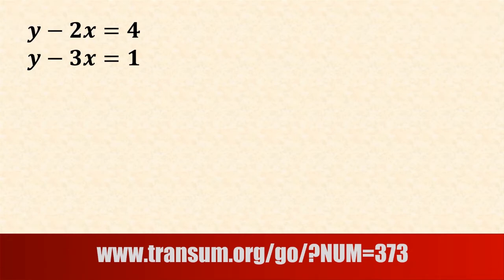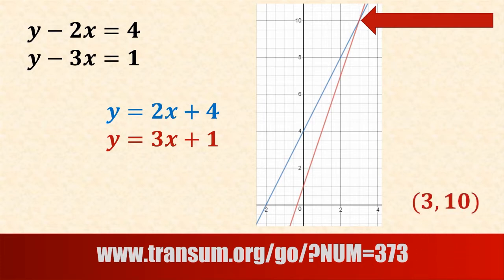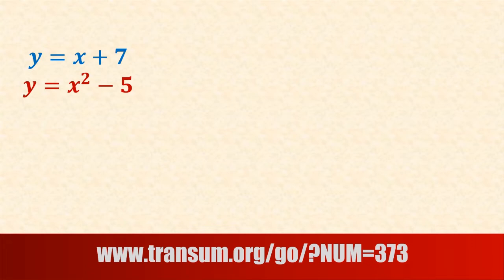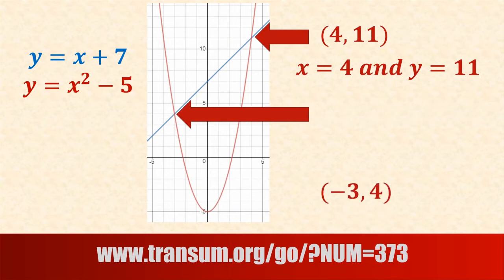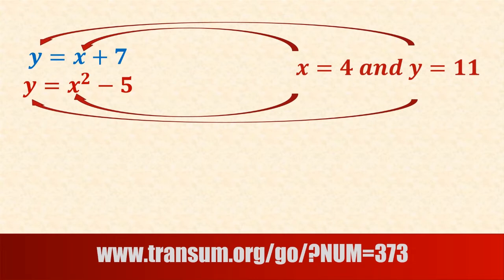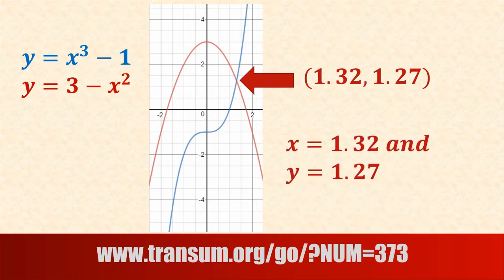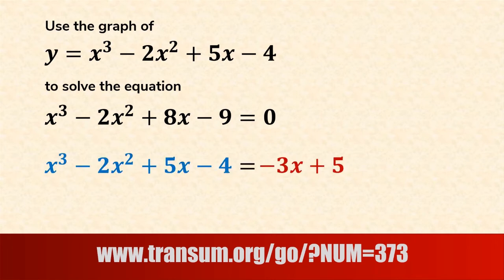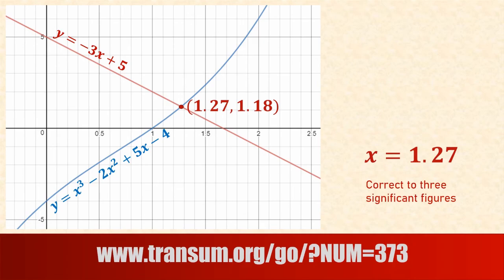Simultaneous Graphs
Graphs can help you solve simultaneous equations even when those equations are rather complicated. This video is to help you do the online, self-marking exercise which can be found here: